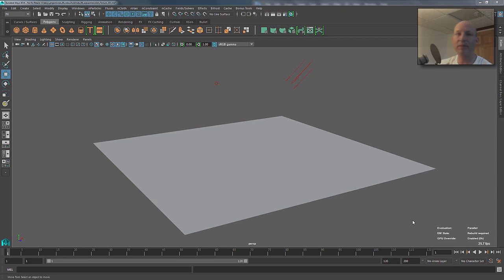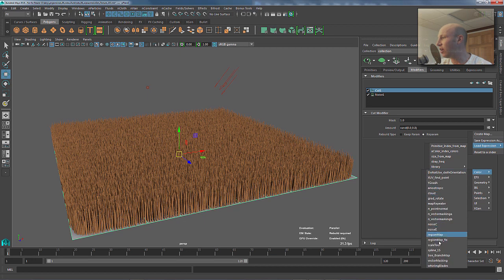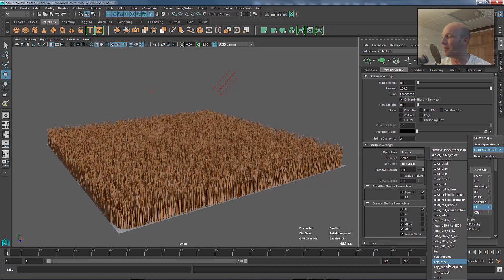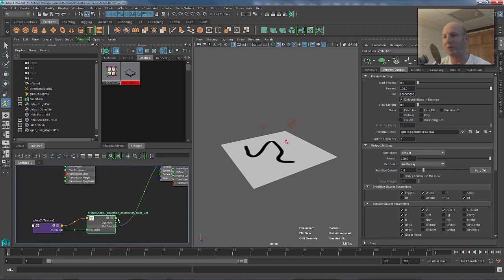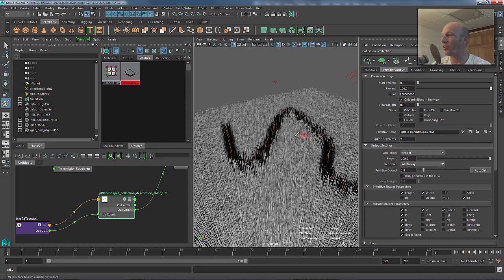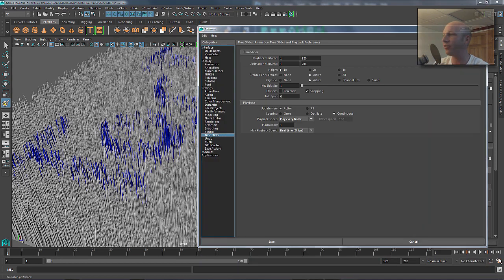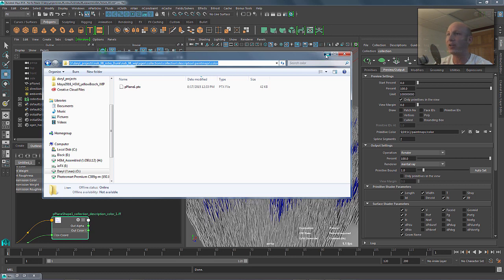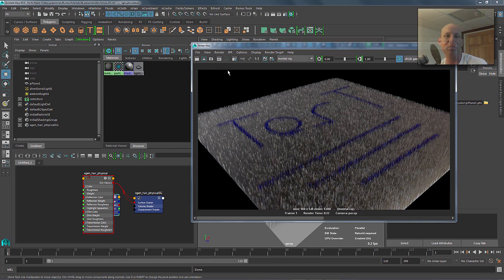Maya Monday - XGen textures from Photoshop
A quick tutorial on how to use Photoshop or UV textures with XGen in Maya 2016.